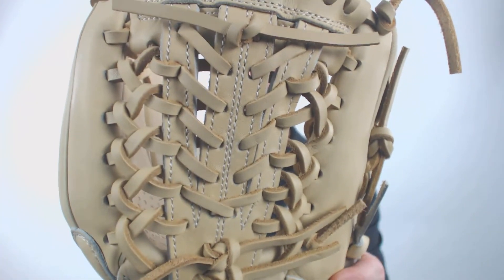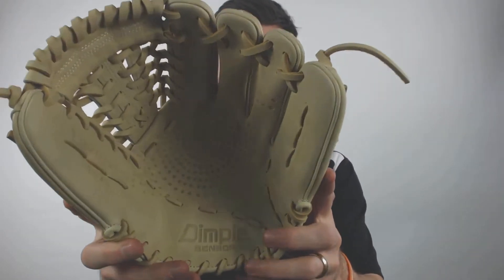Review: SSK White Line 11.75" Dimple Baseball Glove (S19W1175D)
Take your skills to new heights with this SSK White Line dimple baseball glove. This ultra-premium mitt contains SSK Dimple Sensor Technology that provides extra traction so you can clutch baseballs without losing them.